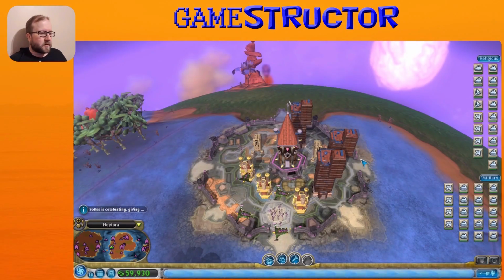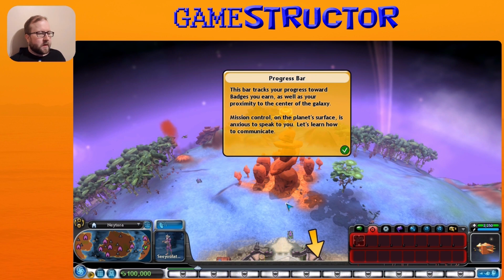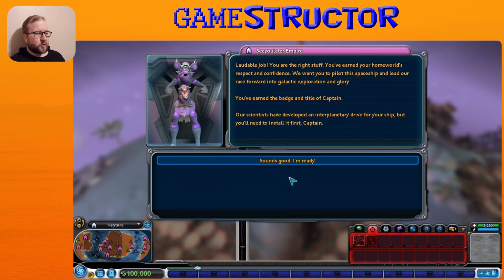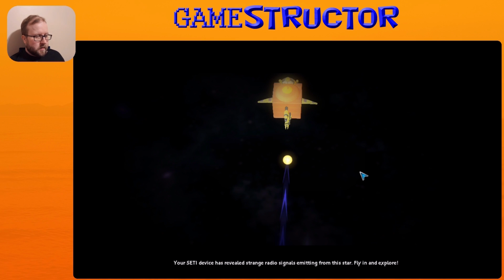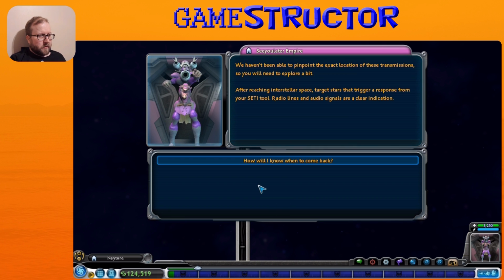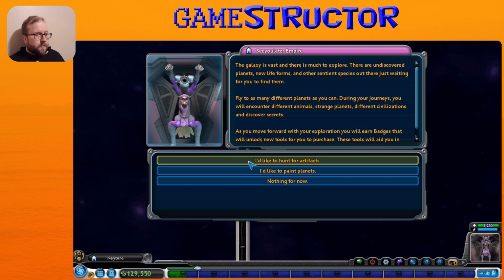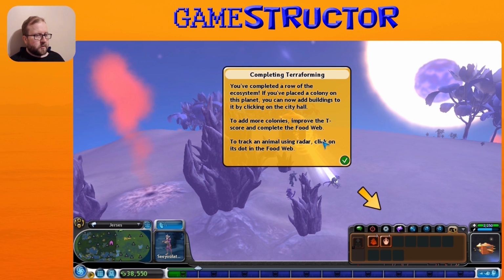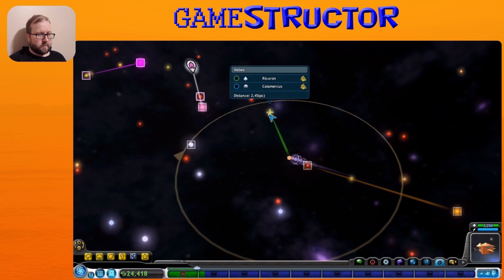Spore: Part 7 | Gamestructor 7 | Deanstructor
I've finally made it to space! The first tentative steps into a new frontier. Hopefully not a final one...
A continuation of my playthrough of Spore (2008)

eyesore Productions 2019